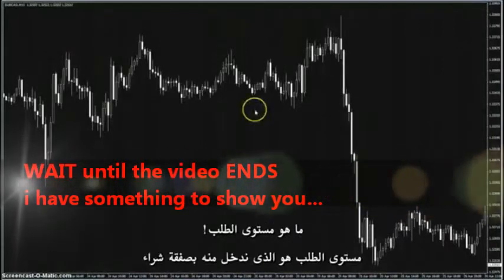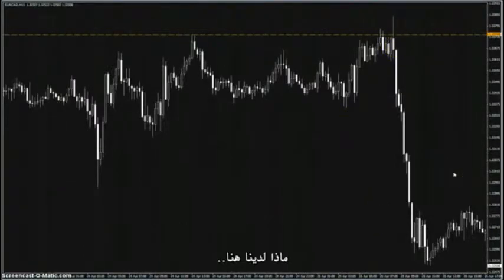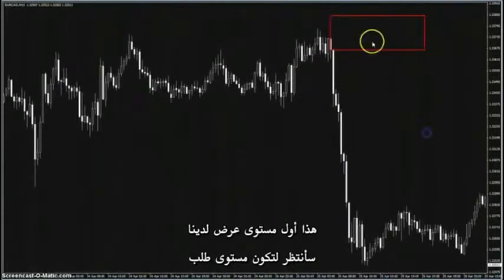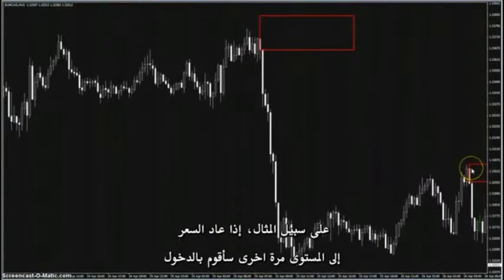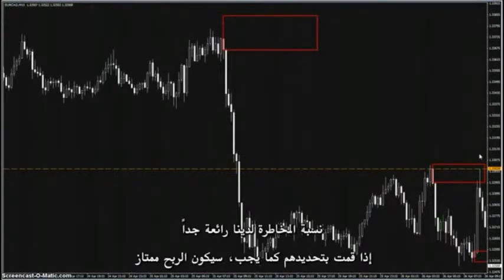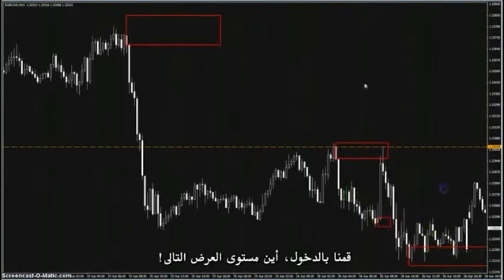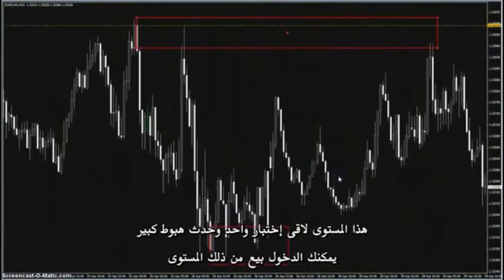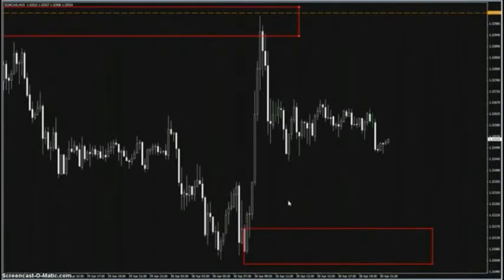Supply and Demand Professional Trading Levels in Forex